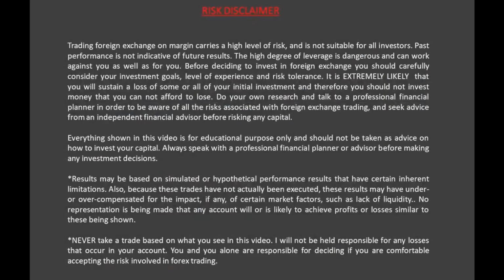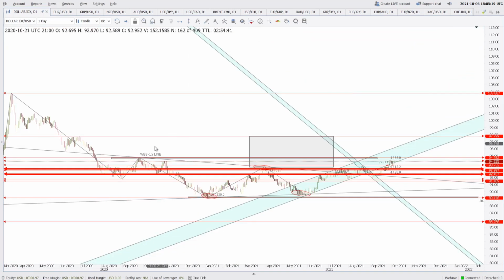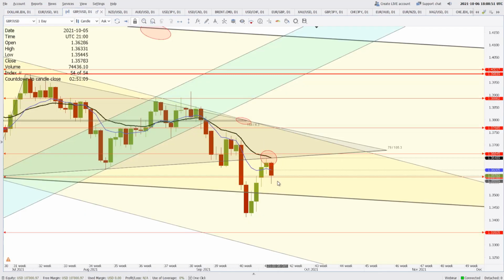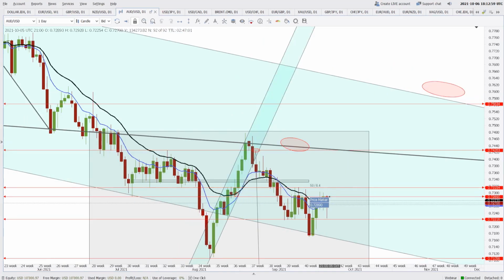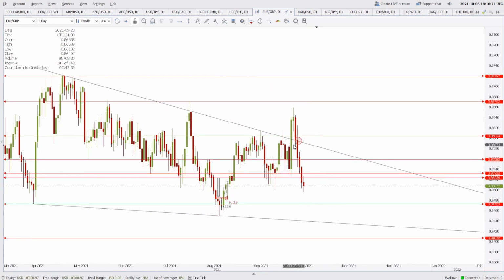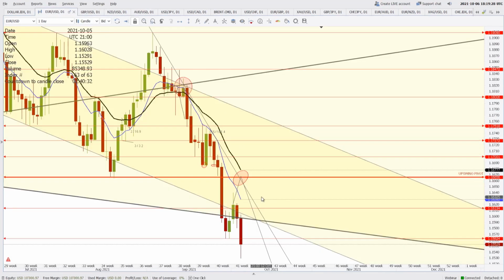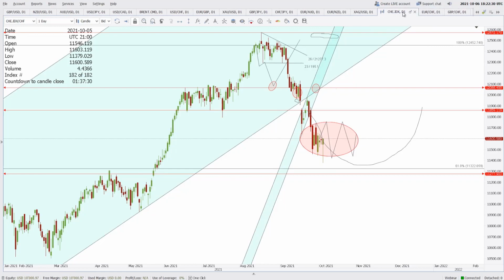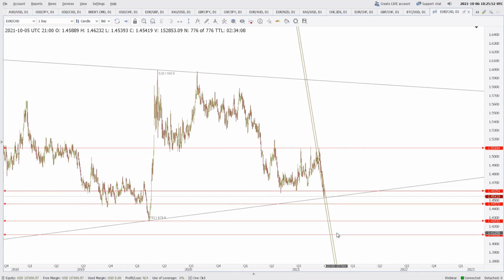EUR/USD, GBP/USD Technical Analysis 06/10: EUR/USD 1.15620 is Resistance Now